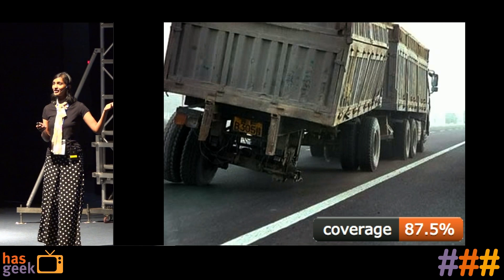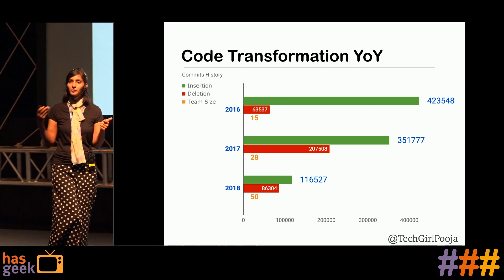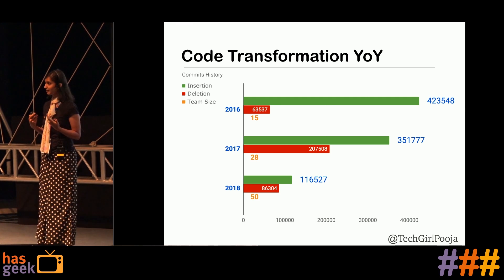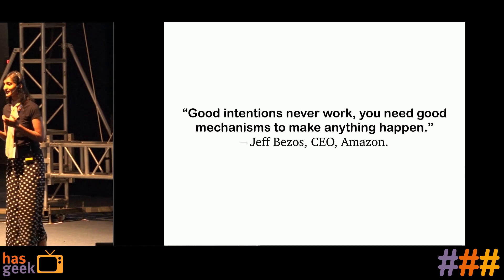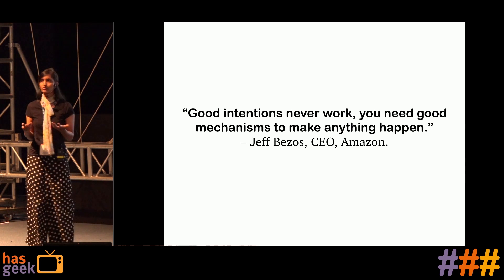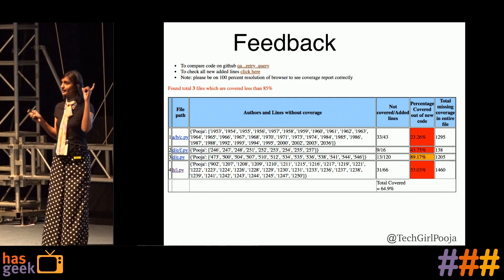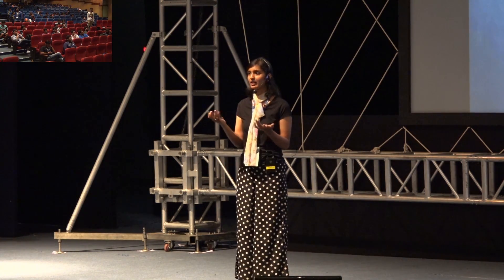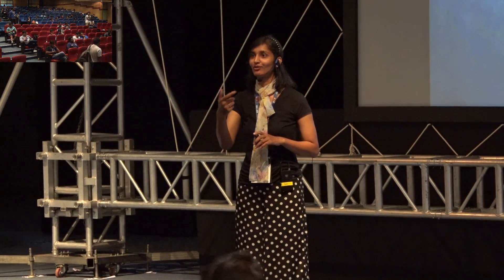Increase test coverage with each code push - Pooja Shah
In order to get confidence in release, one feedback report plays vital role: Test Coverage Report
Many of us practice test driven development or at-least write the test code after the main code, and pride ourselves in our code coverage. This is relatively easy to do when you begin a new project, but what happens when you take over an existing codebase with little to no tests?

Have you encountered questions like:

Most of this is legacy code hence not writing tests and gradually the test coverage decreases?
This is not my code, why should I write tests or maintain tests for it?
Where and how do you start writing tests? This task can be very intimidating and frustrating.
Ideal approach:
Team halts on going development and covers whole legacy codebase.

And then the Real Life happens:
Due to the timelines and priorities this doesn’t seem feasible and the amount of refactoring required to cover legacy code is something a new team member would not be interested in doing.

How do we find the middle practical ground
Well, yes we had the same problem, and everytime we merged new code, we decreased the overall coverage.
That’s where we came up with a simple approach which we named “Shield” which shields the newly added code not going into the system without the coverage.
In this talk, we will see how shield solves it and the “Legacy code …” songs are stopped.
Will also demonstrate how shield works, how can you also create shield for your own context.

Pooja is an automation nerd and open source enthusiast. She loves brainstorming and implementing crazy ideas to figure out ways to improve the product quality. Having a blend of dev, qa & devops mindset, she strives to bridge the gaps between all the teams to attain the best results. Driven by curiosity to learn & share new things every day, she pens them, open-source, record tutorials and talk about them at relevant conferences, some of the glimpses can be found on youtube as well.

With the help of some of her loving friends, she now has a special colleague named alice, a talking bot she has created to help herself in work & gain her free time to play Pokemon